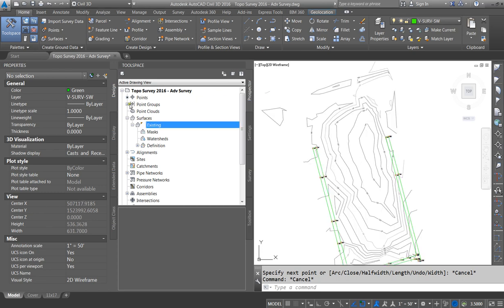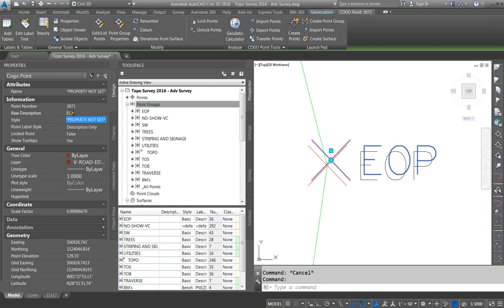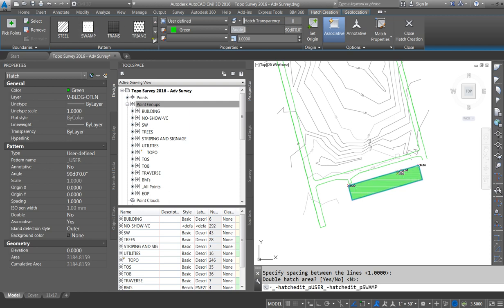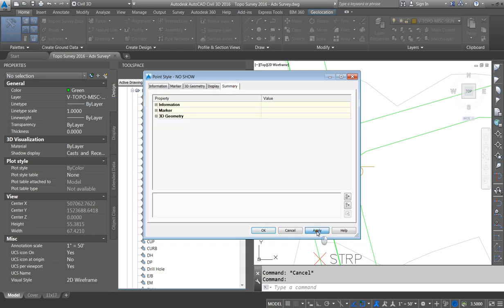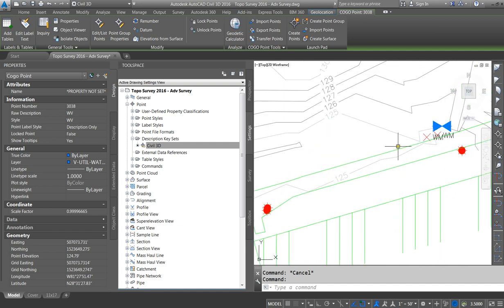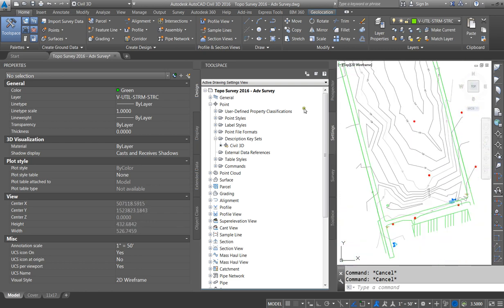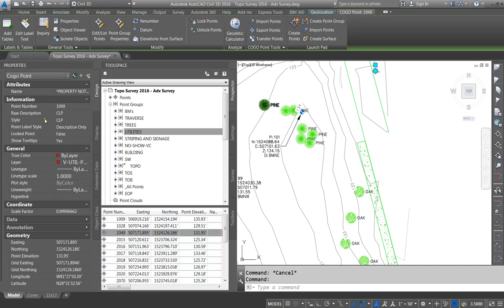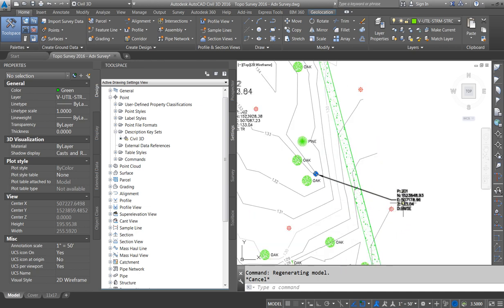Adv Survey Topo 2016 Part 4